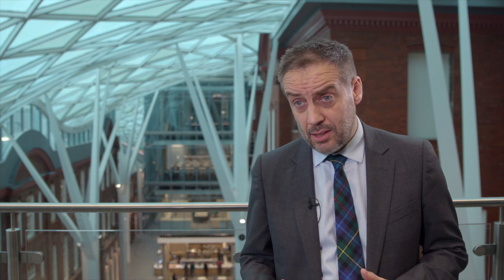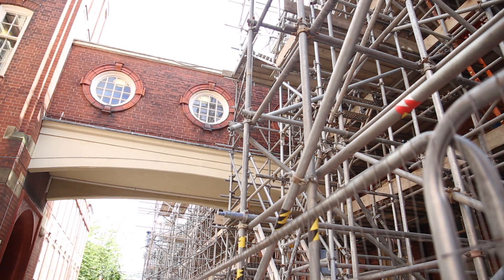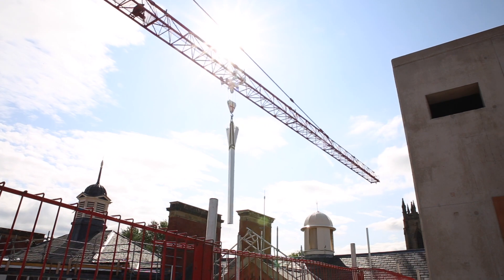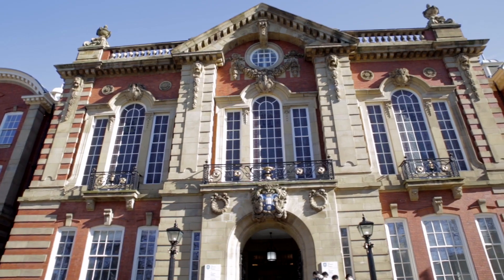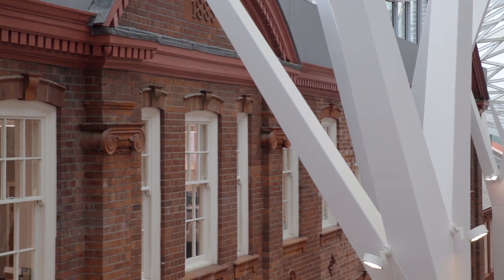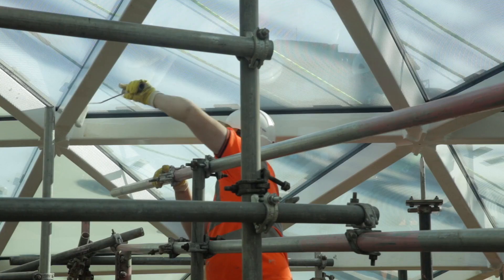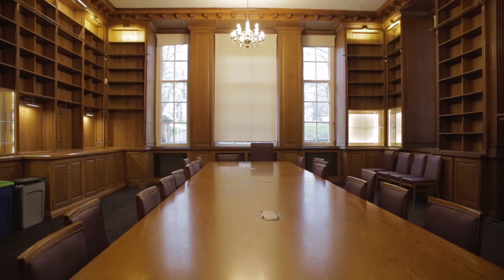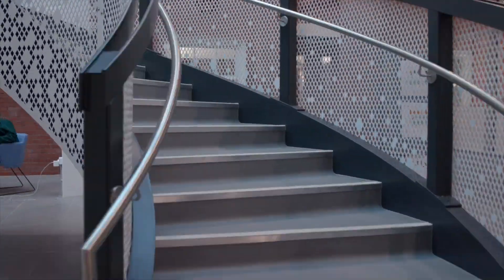Interserve: University of Sheffield - Engineering Heartspace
World class teaching and research space delivered by Interserve at the University of Sheffield